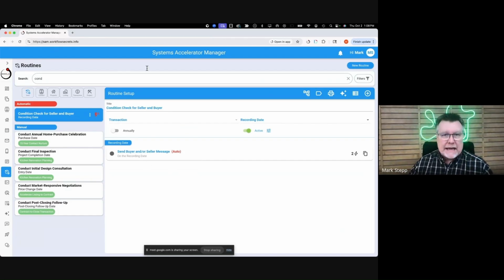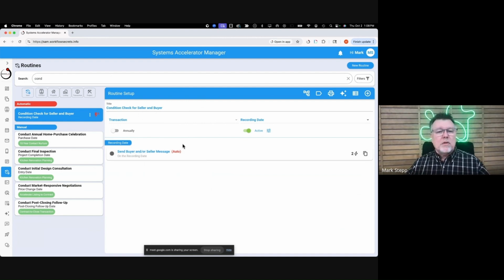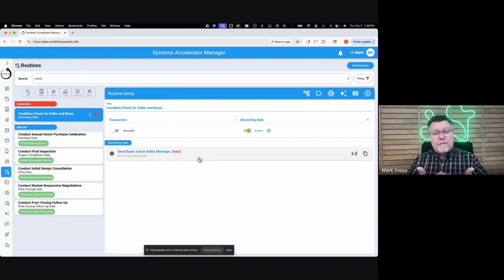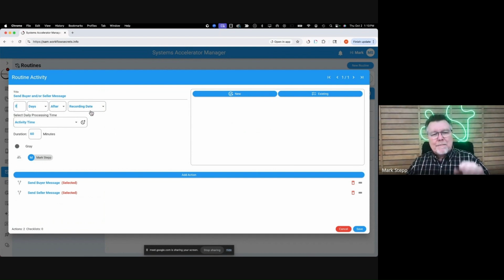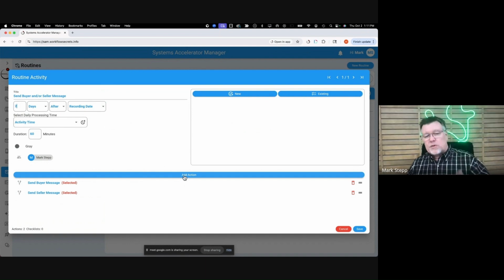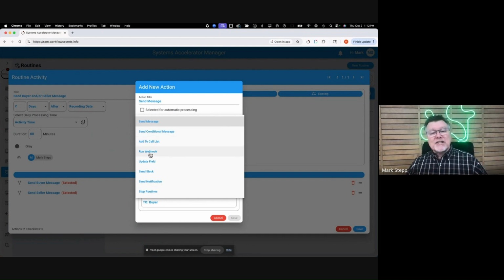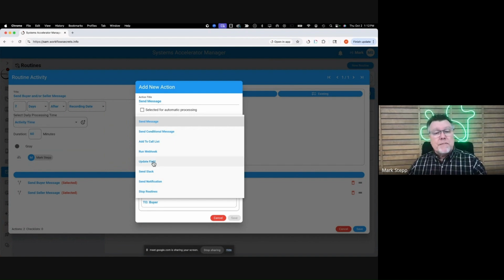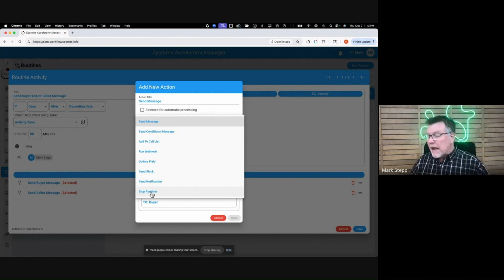How to Build Repeatable World-Class Client Experiences in Real Estate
Want to deliver the kind of experience clients rave about and refer? This clip shows how SAM helps agents build consistent, personalized routines that scale with ease.